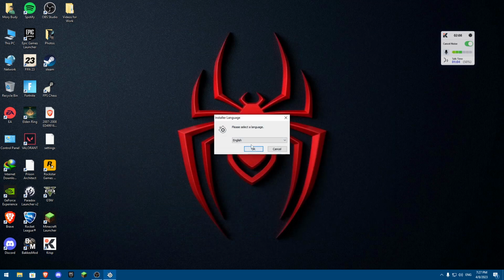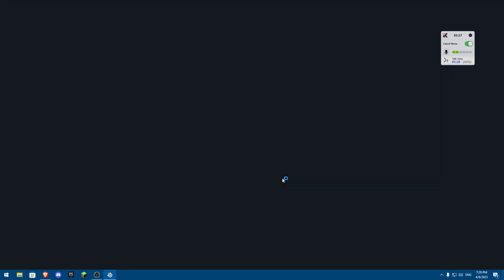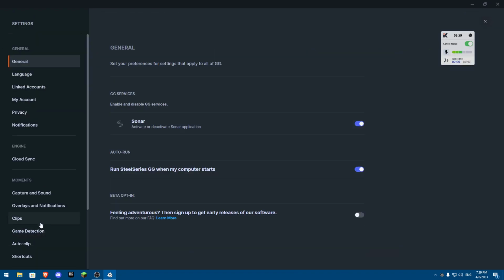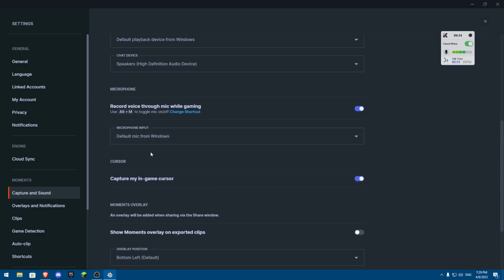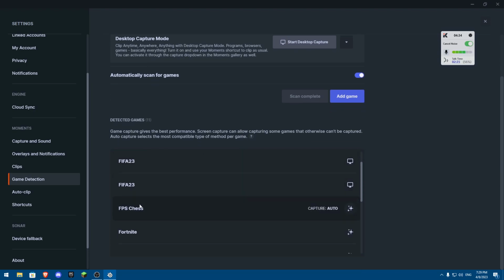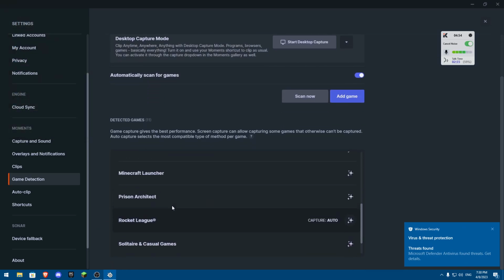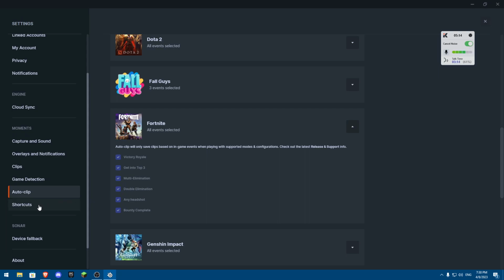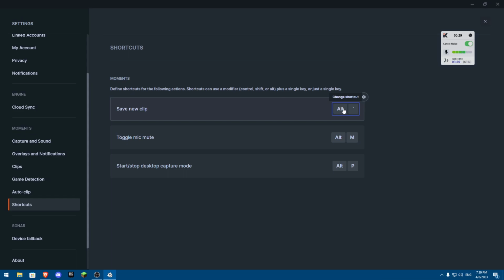How To Clip Fortnite On PC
In this video we show you how to clip Fortnite plays on PC. If you've ever wanted to know how to clip your best Fortnite moments then this is the perfect tutorial for you.